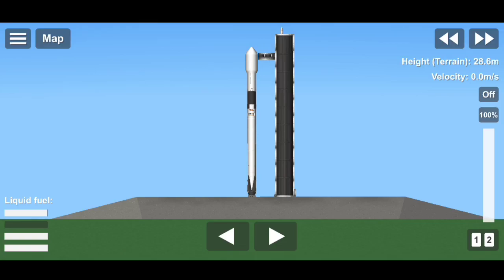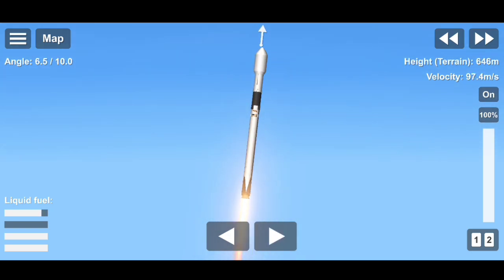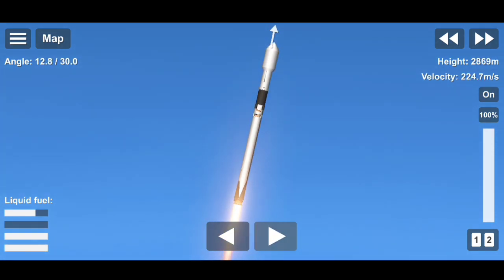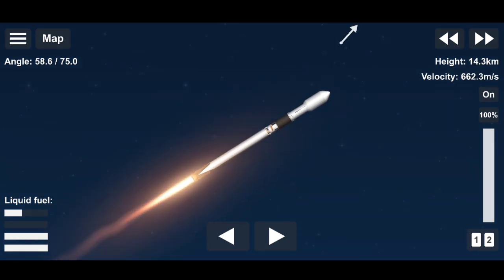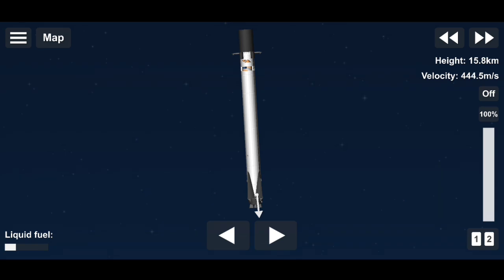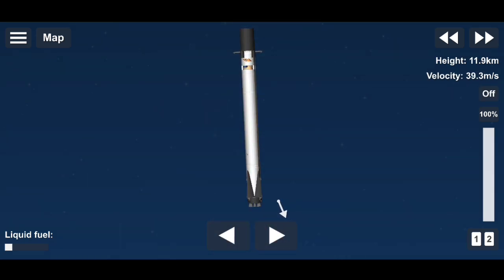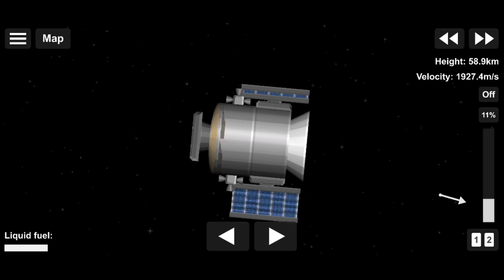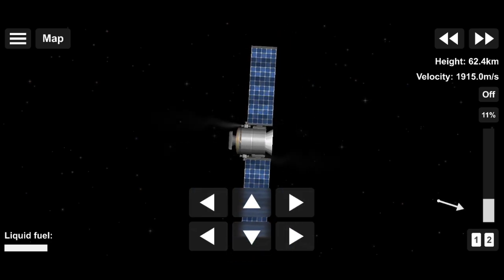space x launch SXM-8 Mission in spaceflight simulator sfs 1.52 | space x falcon 9 launch sfs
Space x SXM-8 mission in spaceflight simulator sfs 1.52 | space x falcon 9 launch in sfs | sXM-8 mission in sfs |

 Falcon 9 credit :- hellismyrestingplace - Official Channel

Sfs future updates
Spaceflight simulator
sfs sfs1.52
spacex live
spacex landing
spacex launch
spacex rocket landing
spacex dragon
spacex and nasa
spacex all launches